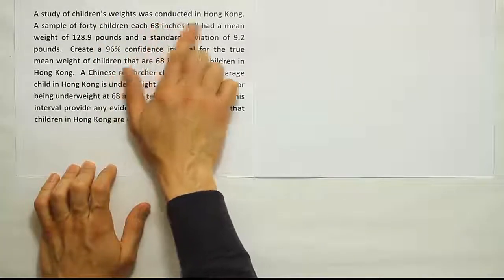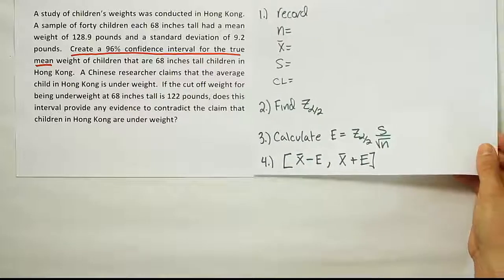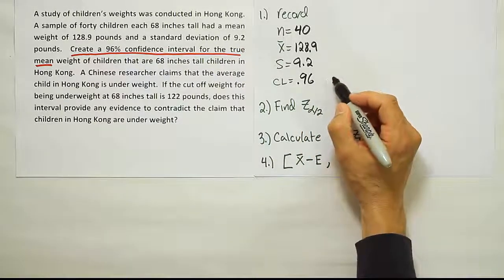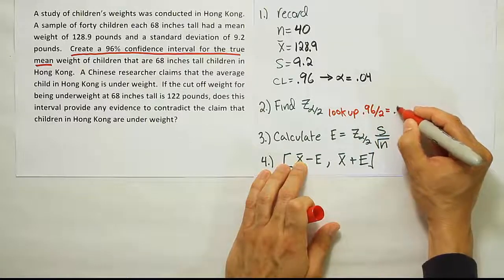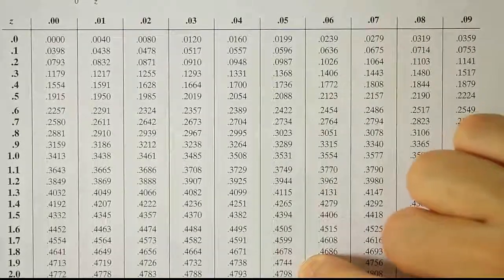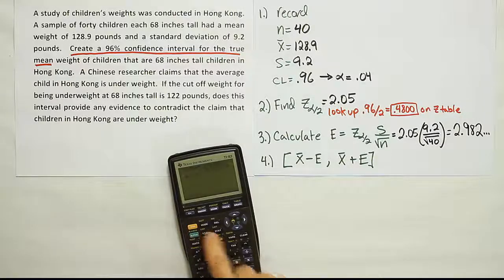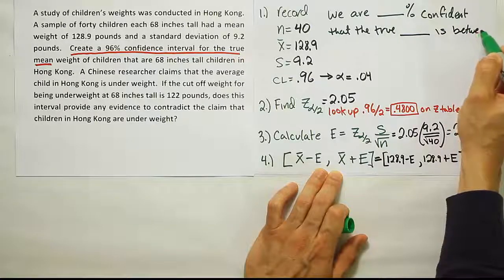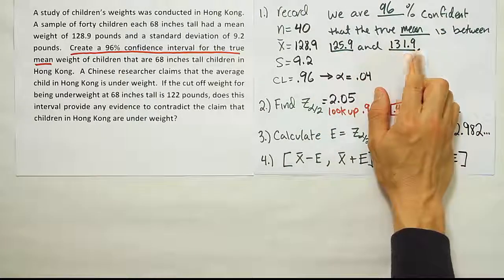Another example of how to construct a confidence interval for the mean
In this video, we solve an example problem that asks for a confidence interval to estimate the true mean. We also interpret the interval and use the results to determine if a claim fits the available evidence.